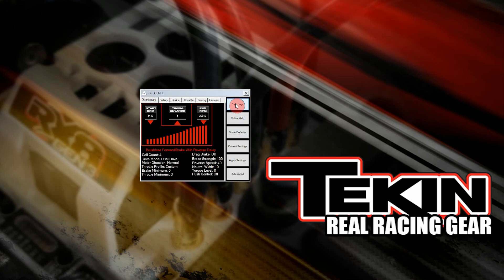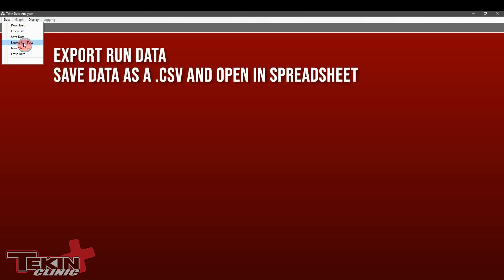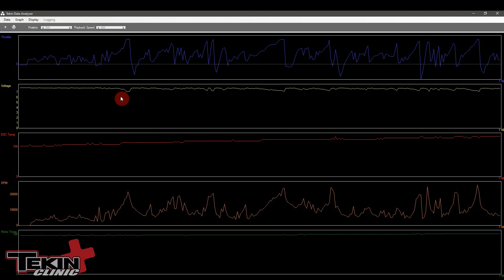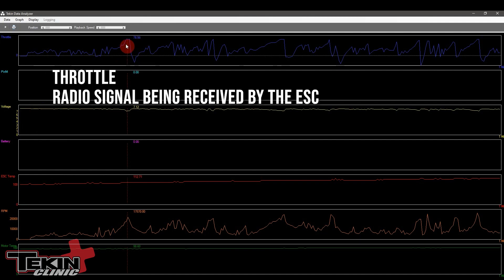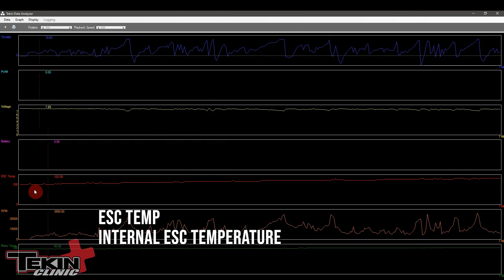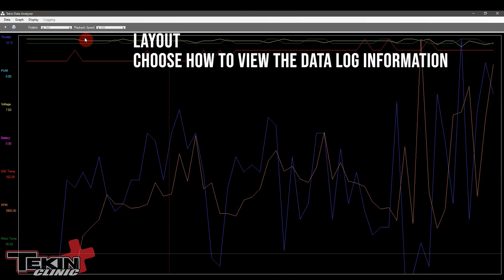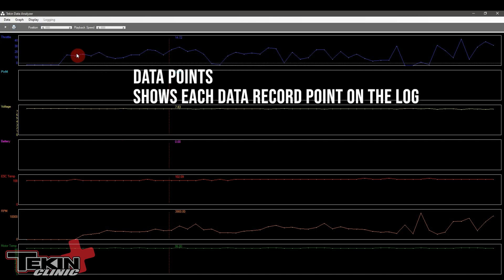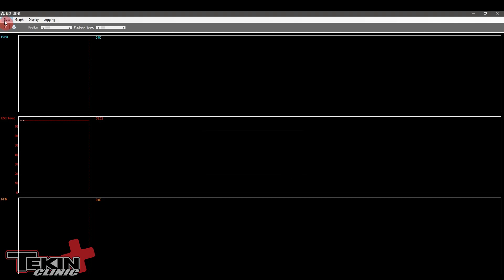Data Logging | Tekin ESC Programming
Data Logging is a very useful tool for monitoring things like Battery Voltage, Ripple Current, Motor RPM, ESC and Motor Temperature and more. Tuning a setup without data to view and compare is a bit like throwing darts blindfolded; viewing real-world results and changes is the right way to go about it. Our Data Logging tool lets you record and view data so you can see what gearing or ESC tuning changes are doing to the performance of your car or truck. The HotWire is require to connect your ESC to a PC or Android device to view recorded Data Logs on your Tekin ESC.

Follow along as we go through the menus and cover how the Data Analyzer on a PC can help you dial in your setup.